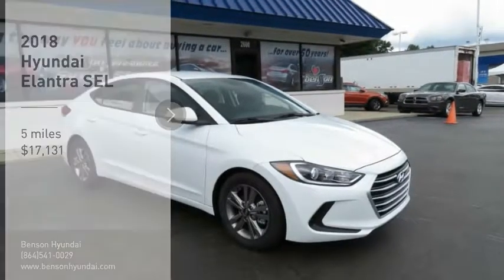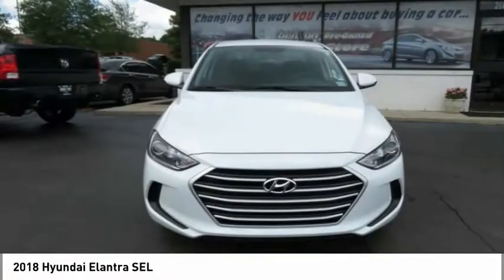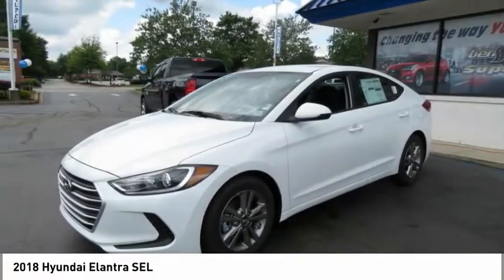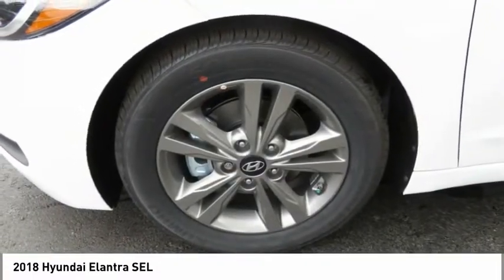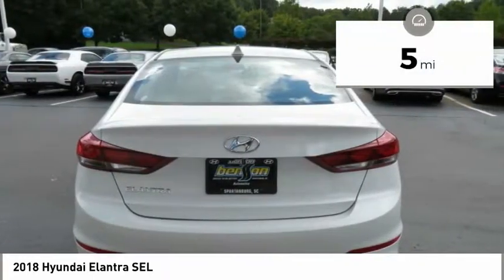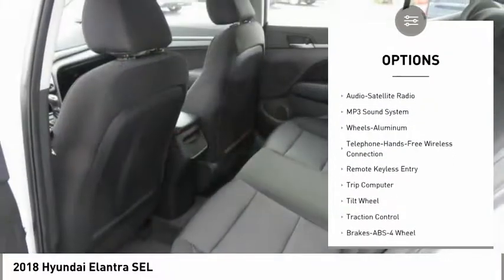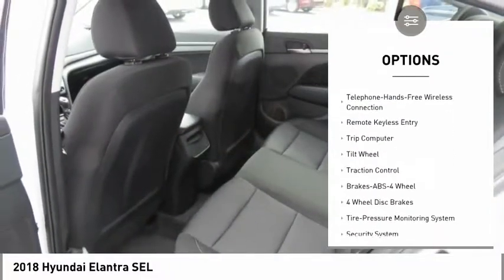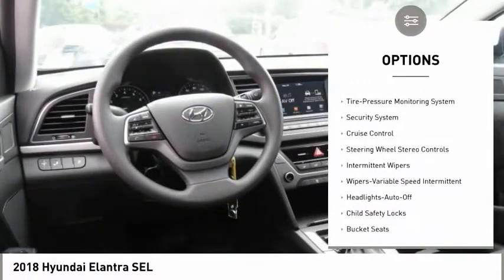2018 Hyundai Elantra Spartanburg SC H80462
2018 Hyundai Elantra SEL

Benson Hyundai
2550 Reidville Road

We don't hide behind disclaimers, we believe in 100% transparency at Benson Hyundai. Most dealers offer several discounts that no one is eligible for. (Uber Employee, Military Personnel) At Benson Hyundai we list them out for you. $2,500 below Invoice! Priced below KBB Fair Purchase Price! Quartz White Pearl 2018 Hyundai Elantra SEL FWD Automatic 2.0L 4-Cylinder 28/37mpgbrbr37/28 Highway/City MPG